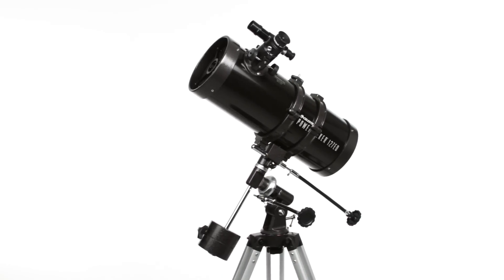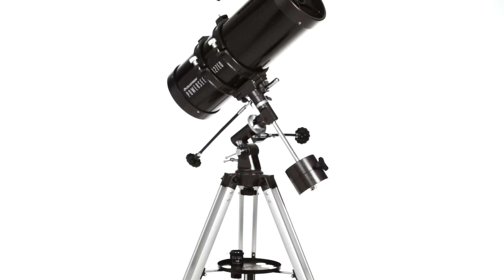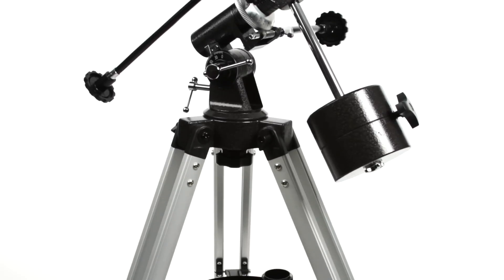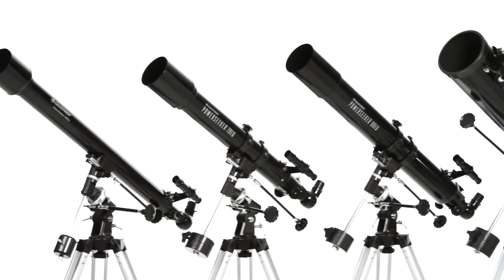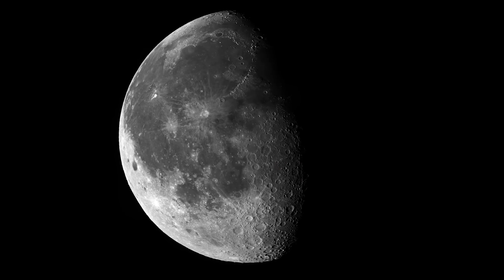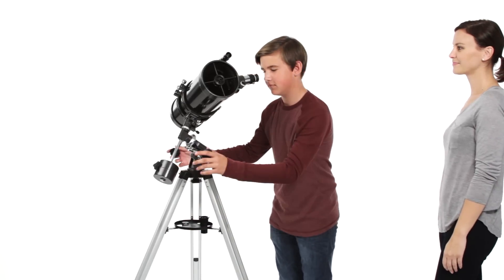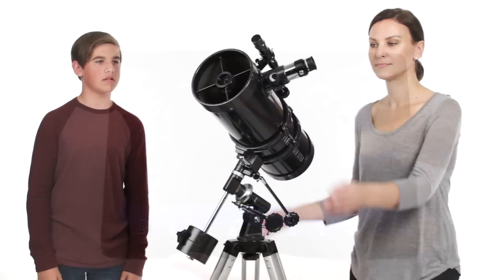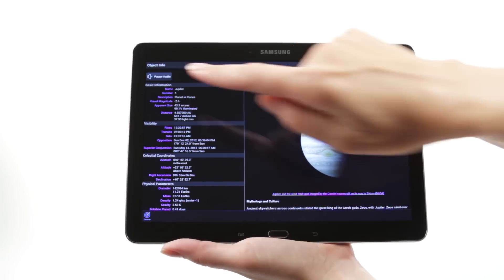Powerseeker EQ Series